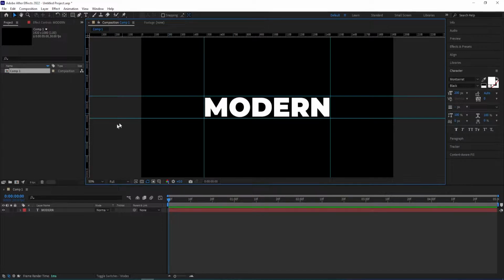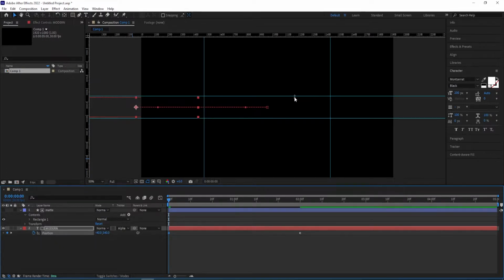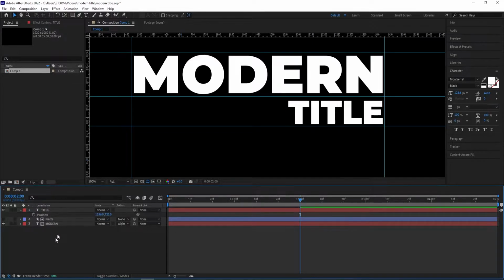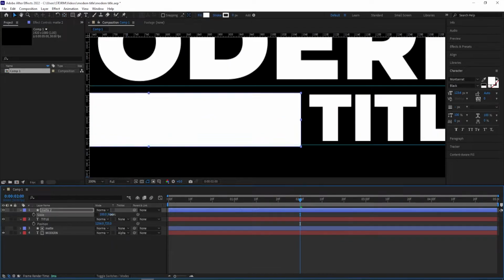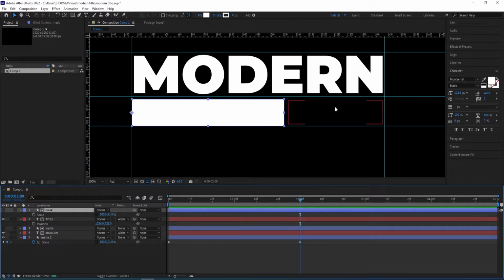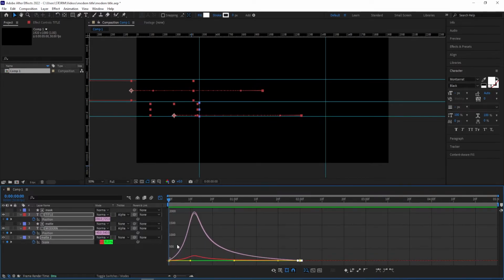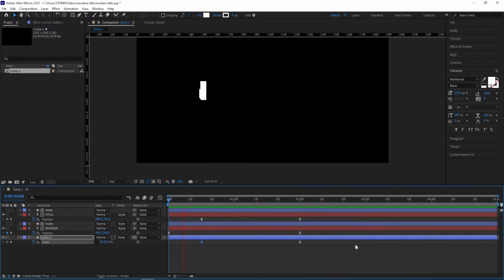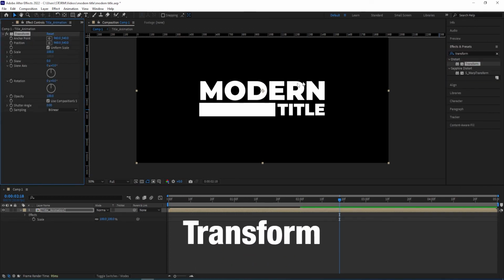Dynamic Text Animation - After Effects Tutorial - Modern Title Animation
Hi everyone in this after effects tutorial we will learn to create a modern title animation in after effects, you can use this animation in many different ways like intro, openers, promo, and more!